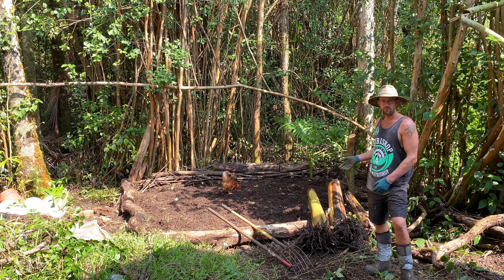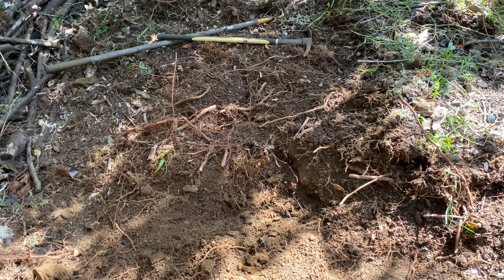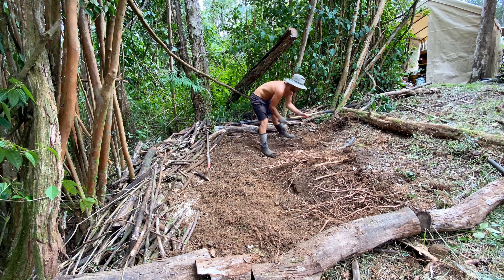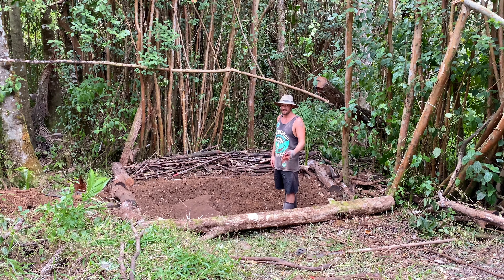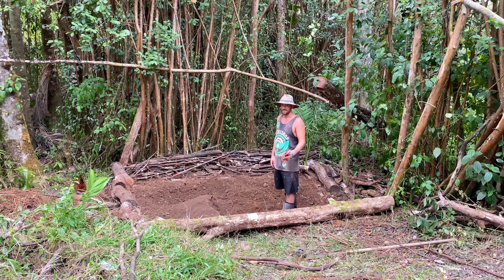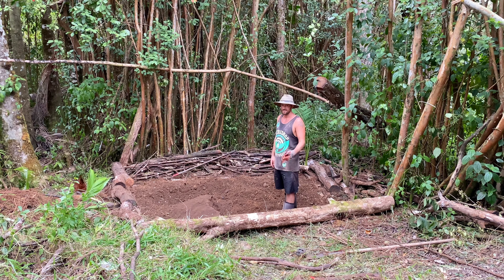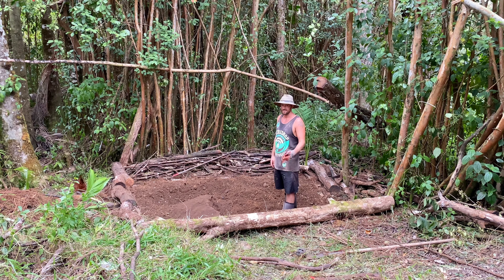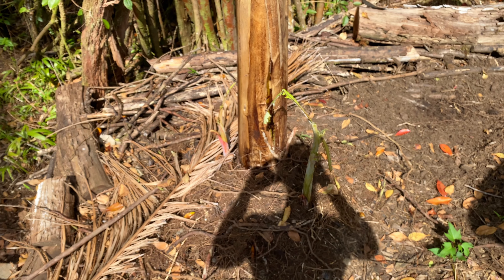Making a New Banana Bed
Aloha
In this video I prepare a new bed for planting banana trees.